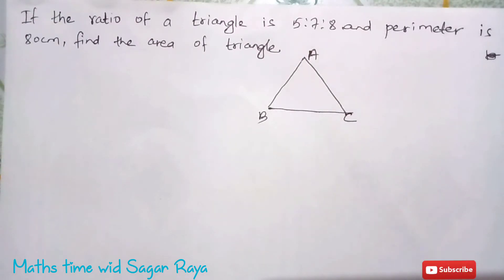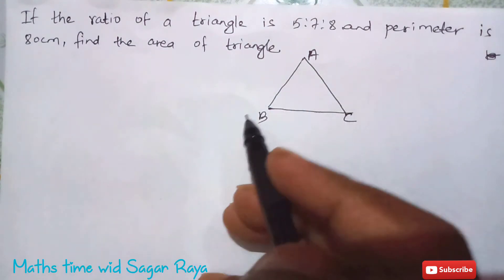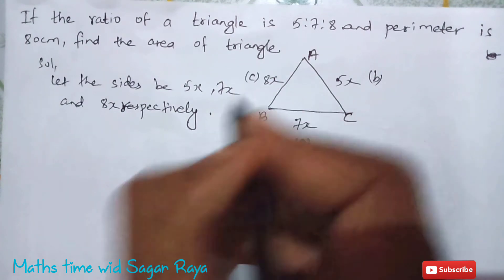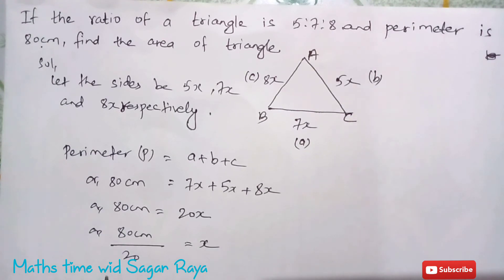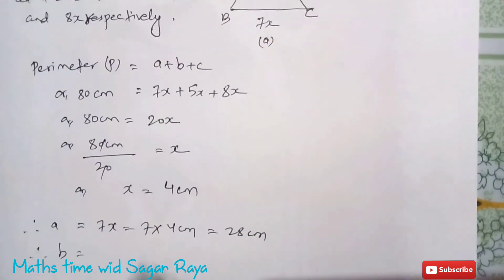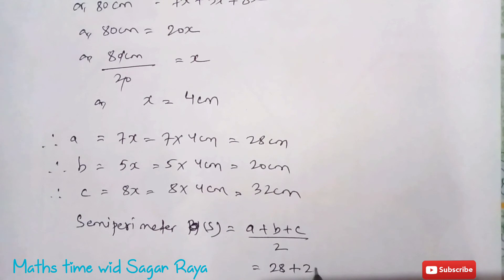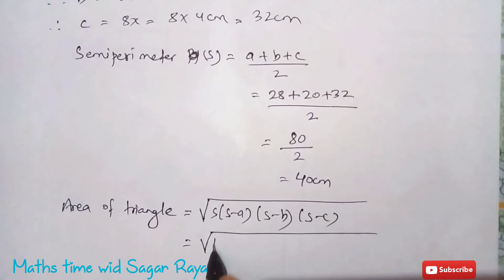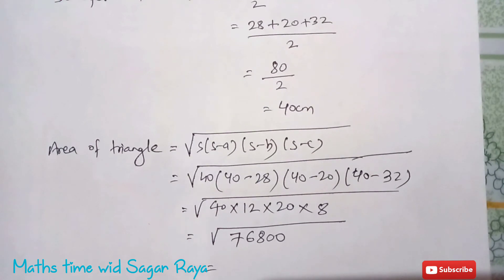How To Find Area of Triangle When Sides are Given in Ratio With Perimeter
Hi everyone.. welcome to my channel maths time wid sagar raya, In this channel, I bring educational videos of maths for students and I try to solve maths problem in a very short and easy way and explain you the problems of maths so that all of you can learn maths in an easy way
In this video I will teach you how to find area of triangle when sides are given in Ratio  with Perimeter.